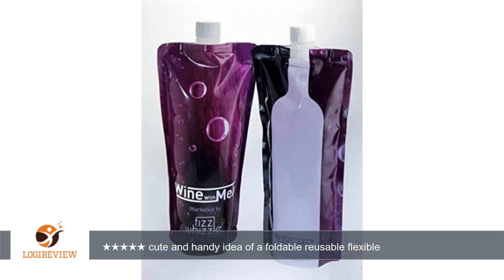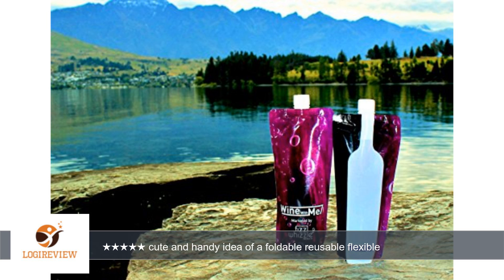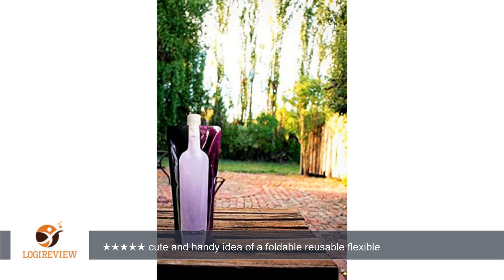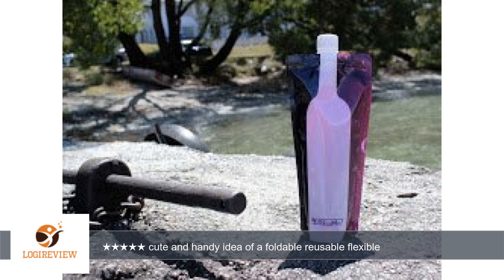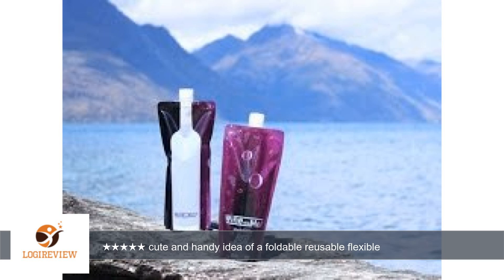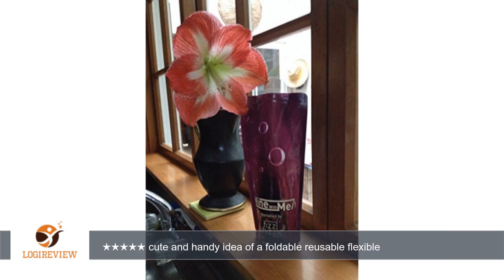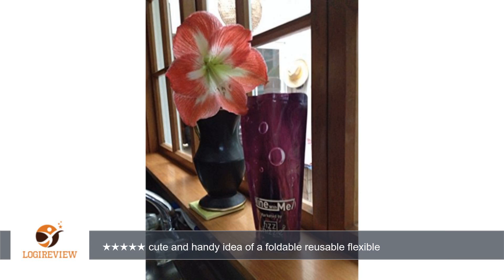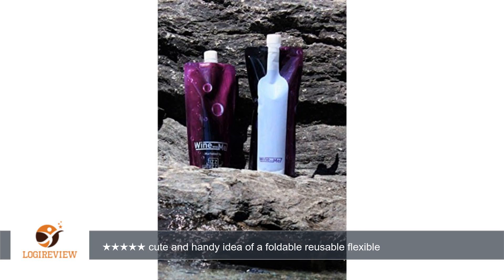'Wine With Me' - A Foldable Reusable Flexible Wine Bottle | Review/Test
Review about   'Wine With Me' - A Foldable Reusable Flexible Wine Bottle